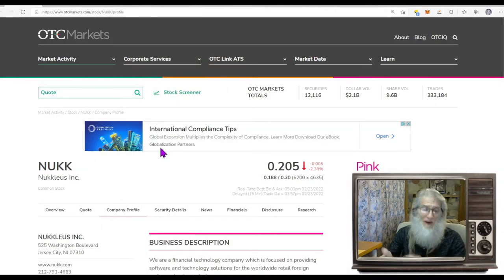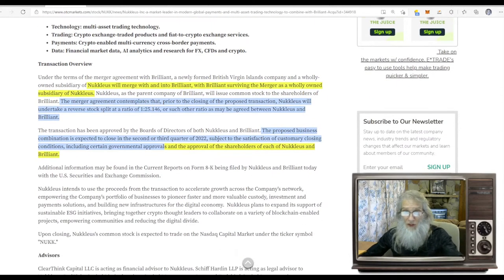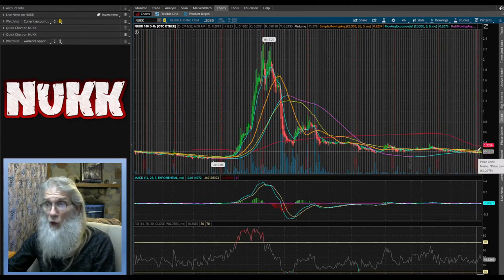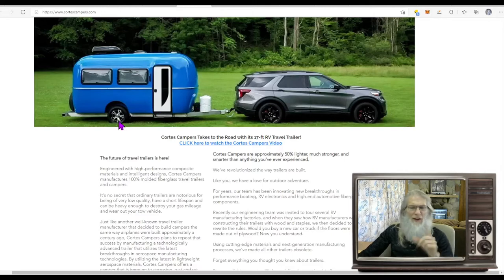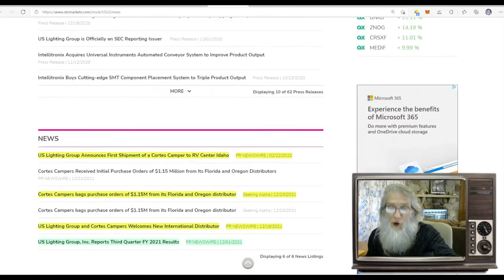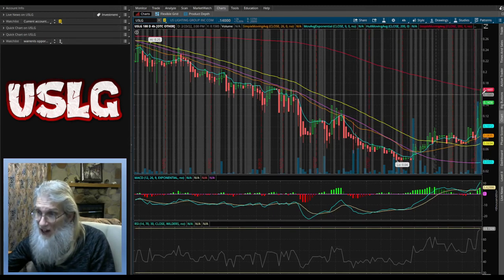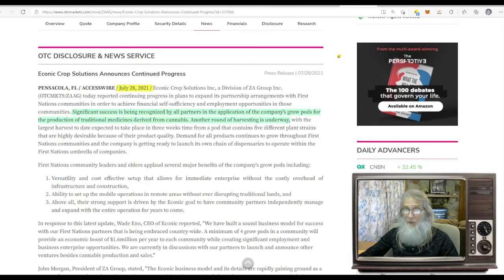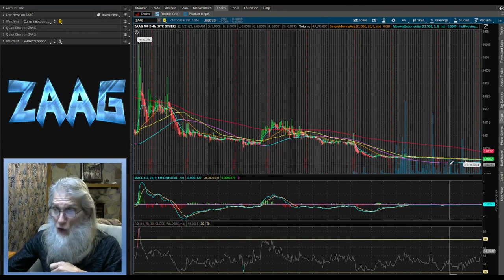Zidar-On Top & Hot OTC & Penny Stocks~ Reverse Merger -Improved RV & Mystery ~ NUKK- USLG- ZAAG:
Today we look at at some 3 stocks with unique situations that we can take advantage of.